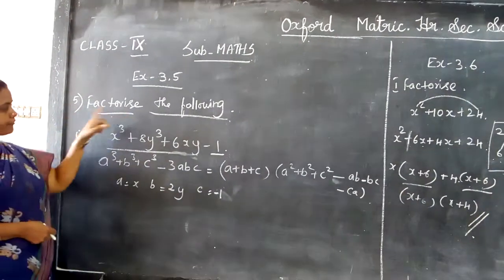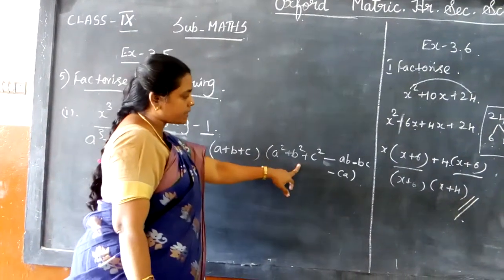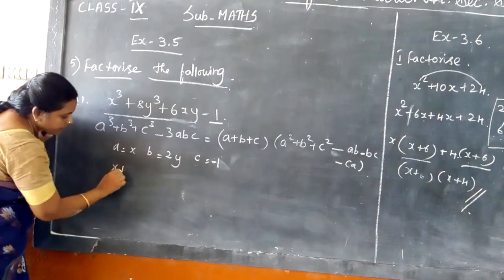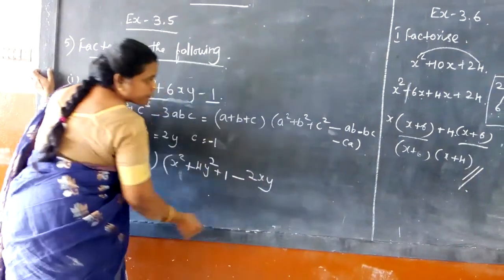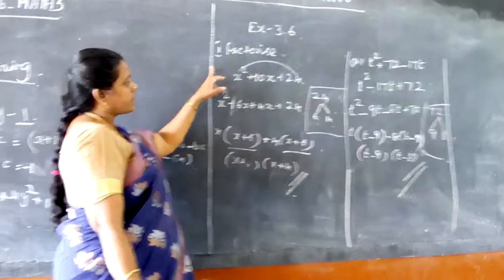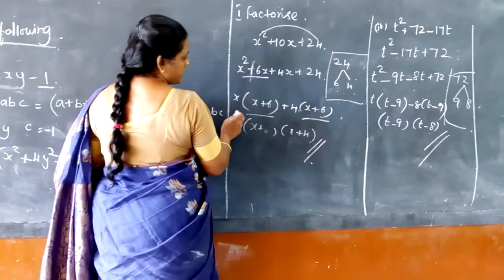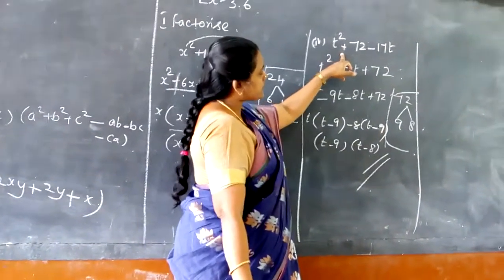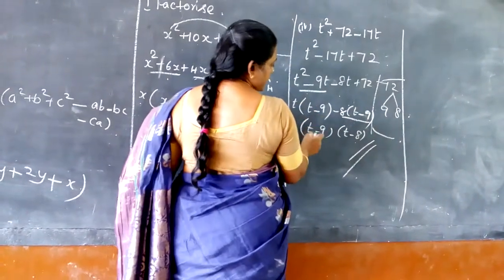IX STD MATHS EX-3.6 Q- 1.